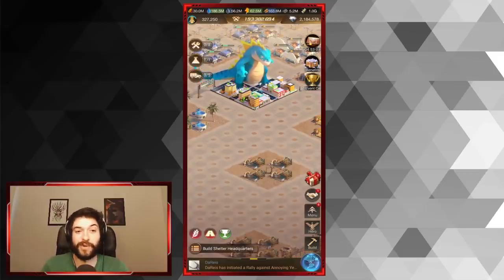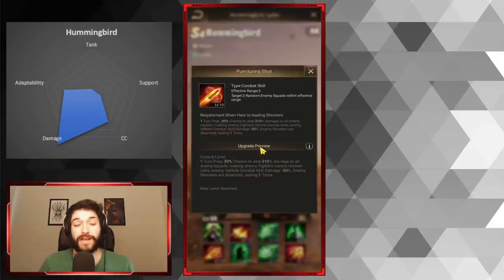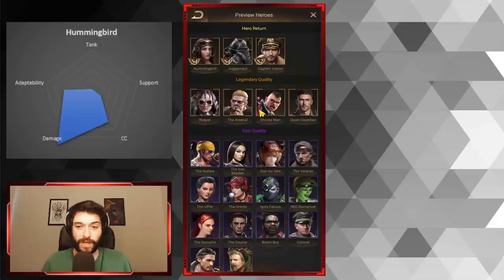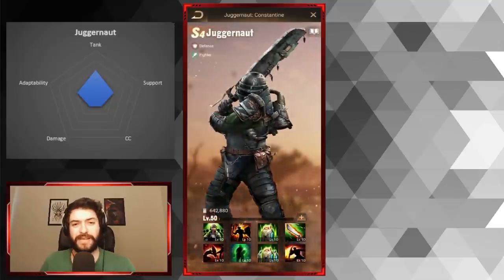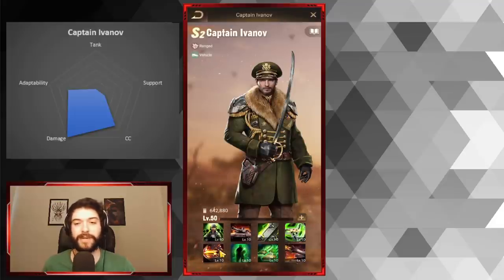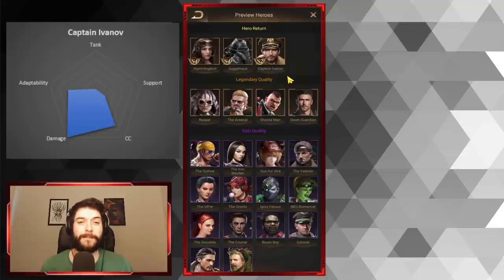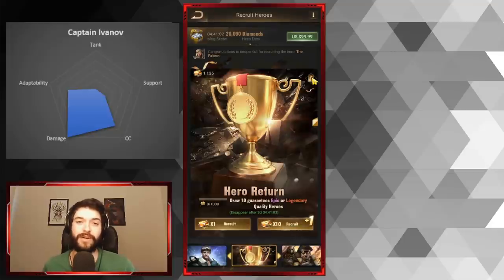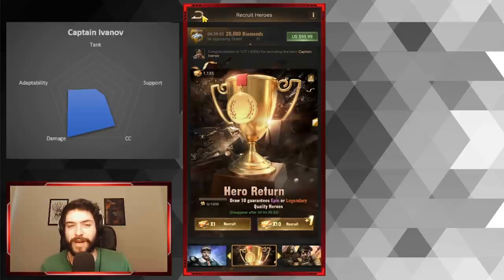LSS - Hero Return Pool 2 - Hummingbird + Ivanov?! Is this pool OP or should you skip it?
Hey guys, in this video I'm reviewing the newest hero pool, hero return 2, and talking about whether or not you should spend your tickets right now, or save them for later. This decision will be tough for a lot of people...